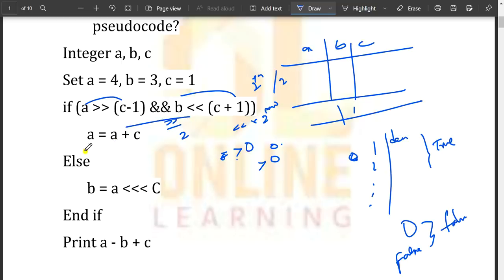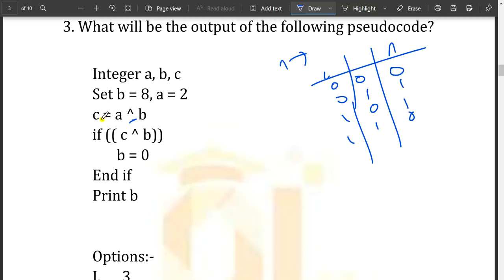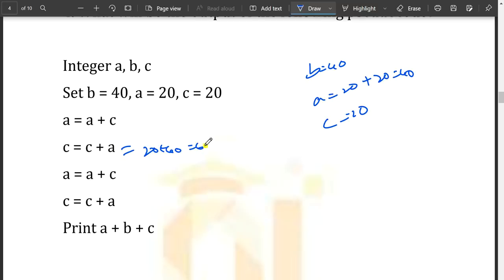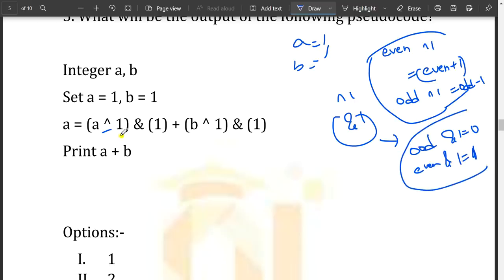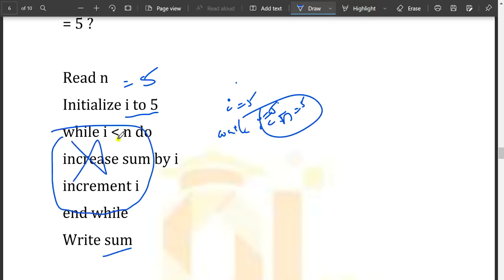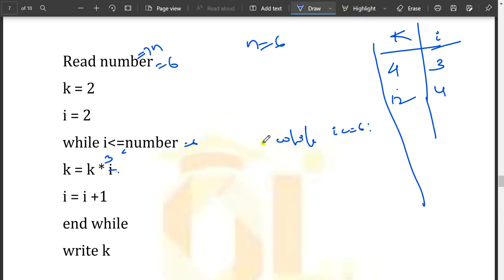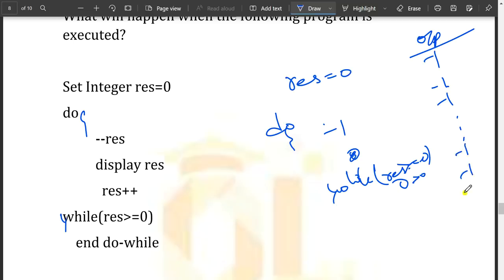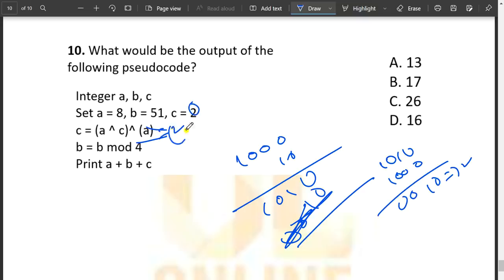Infosys Most Asked Pseudo Code Questions | Solve in Easy Way | System engineer exam preparation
Hello everyone this Video is related to Infosys System engineer exam preparation so we discussed syllabus patterns and other details so if you have any doubt you can ask in the comment section or ask in the live chat.

Infosys operation executive syllabus
Infosys system engineer 2022 preparation
infosy system engineer hiring syllabus
freshers jobs
btech jobs
online learning
lokesh bagora
off campus
Infosys hiring news
Infosys on campus hiring
Infosys 2022 batch hiring
Infosys off campus
infosys BCA HIRING 2022
INFOSYS Bsc Hiring 2022
infosys operation exective exam syllabus
infosys dse syllabus
infosys sp syllabus
infosys freshers Opportunity
infosys freshers jobs
INFOSYS DSE EXAM PATTERN 2022
INFOSYS SP Exam pattern 2022
Infosys exam pattern dse 2022